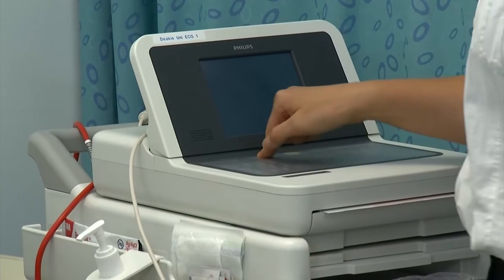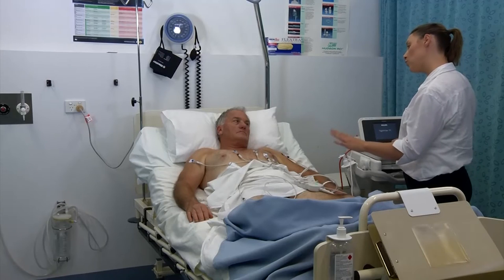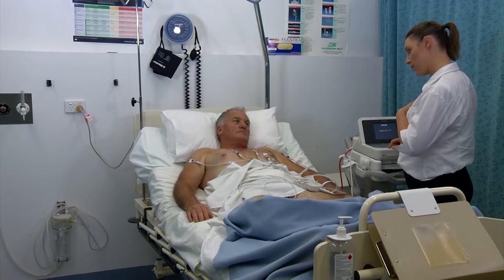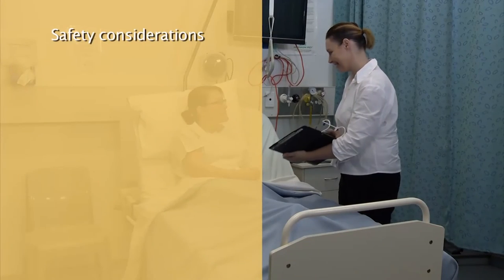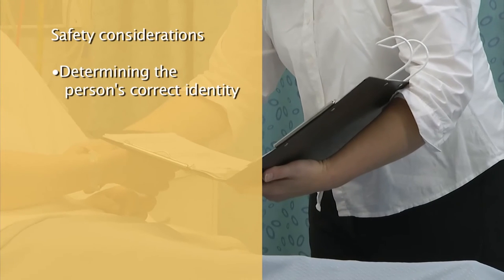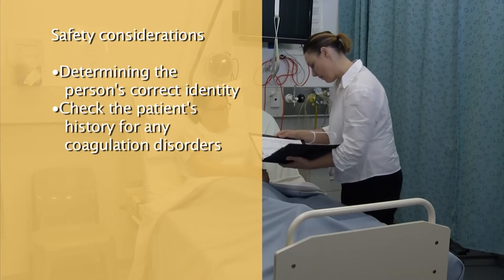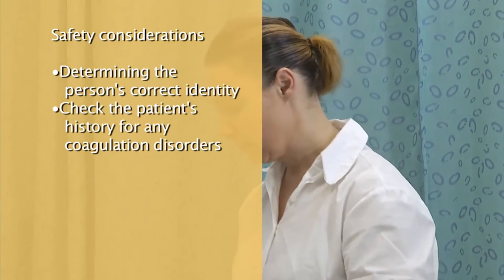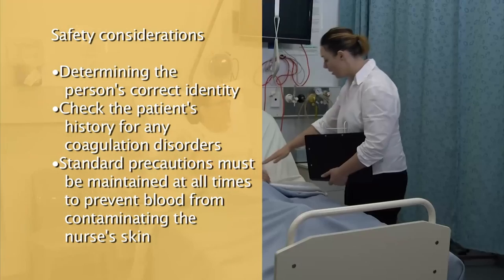Tollefson's Essential Clinical Skills Video Sample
Demonstrate skills to your students!